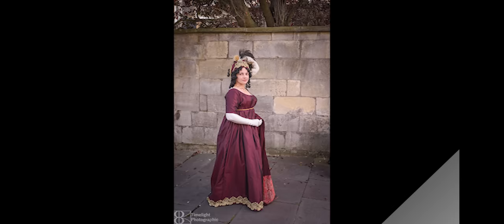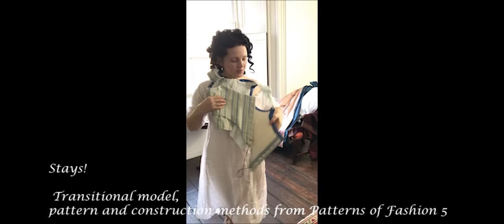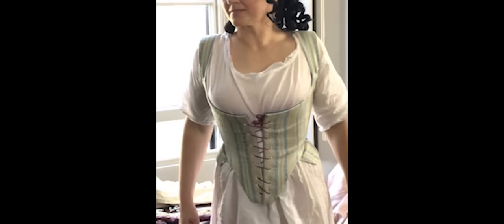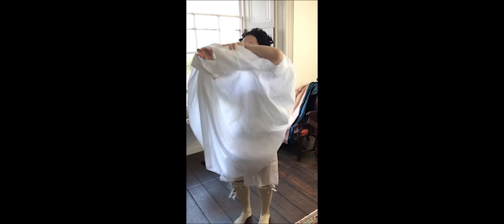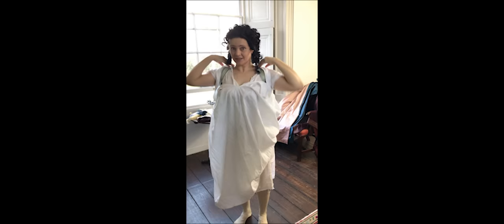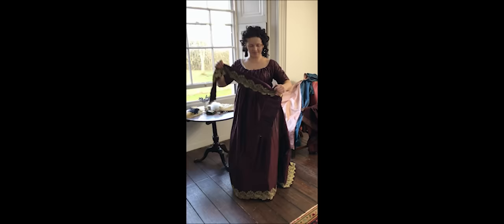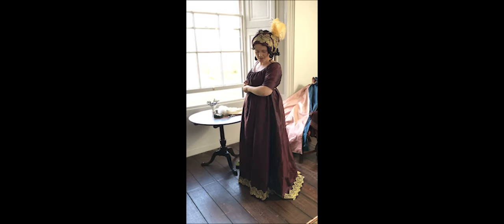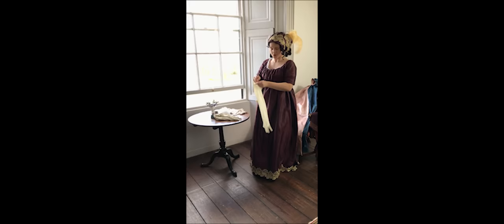Dressing up for a 1790s evening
Welcome to the newest video!
 As you can see the format changed a bit as I am learning how to use a new editing software - so the next few vids might be a bit clunky - hopefully teething problems!
I am not particularly technically minded, so bear with me during that difficult time please...